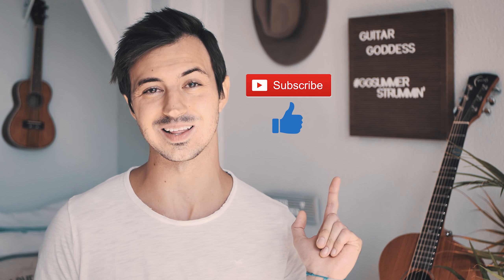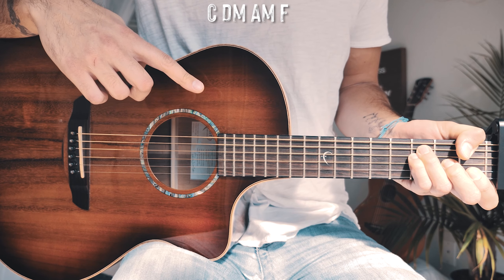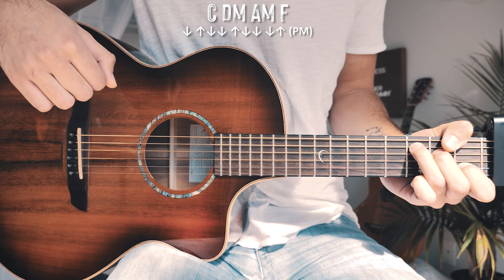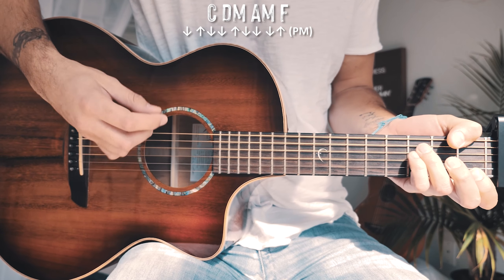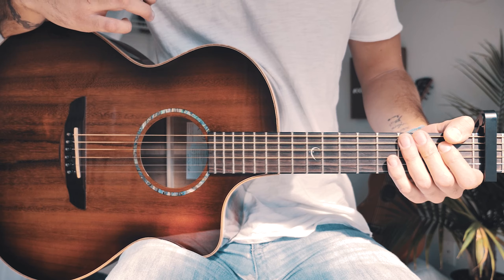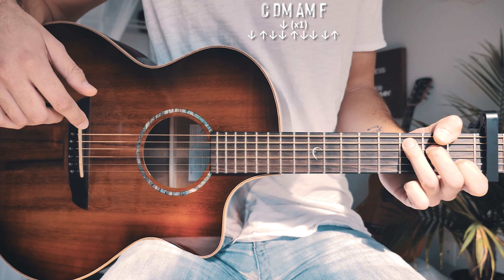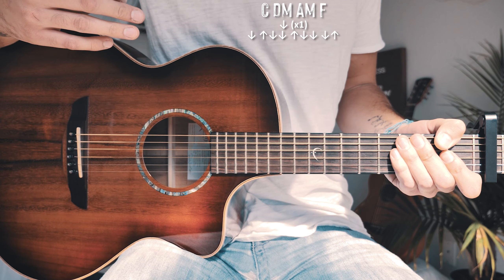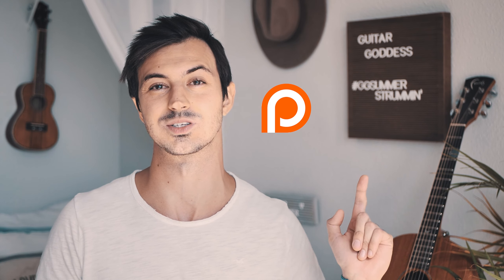Wonder Shawn Mendes Guitar Tutorial // Wonder Guitar // Guitar Lesson #802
Wonder by Shawn Mendes Guitar Tutorial // Wonder Guitar Lesson for Beginners!

Guitar tutorial for Wonder Shawn Mendes! WOW! I totally love Wonder! What a beautiful song for Shawn Mendes to come back with, and a BEAUTIFUL one to jam on guitar :D All you will need to play Wonder on guitar is 4 beginner guitar chords (Dm, C, Am, and F; chord charts in the pinned comment!), a capo on 4th fret, and a strum pattern! Let me know if you have any questions in the comments below :)